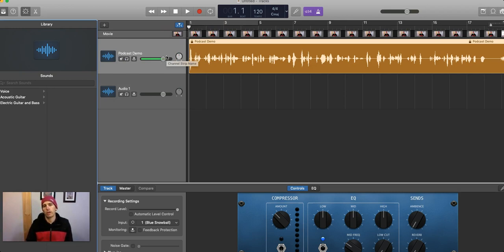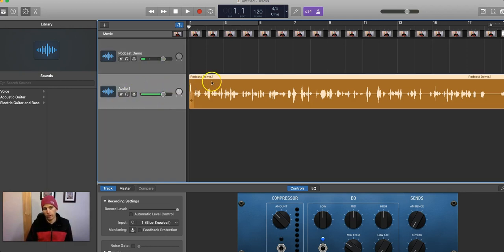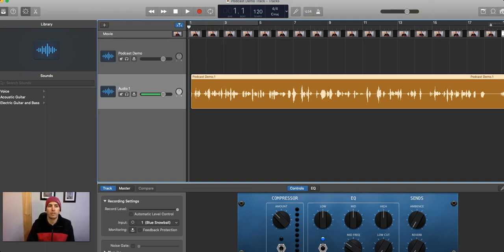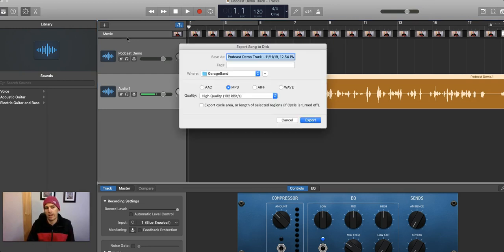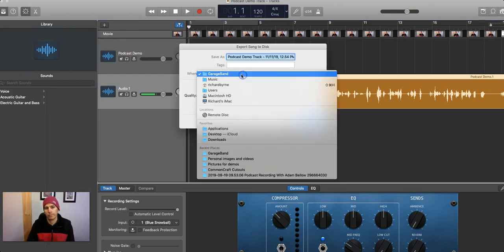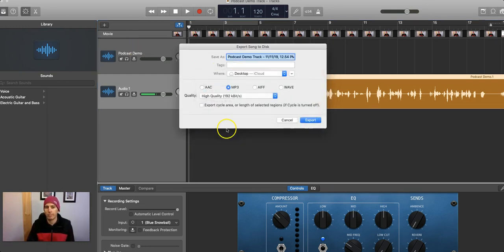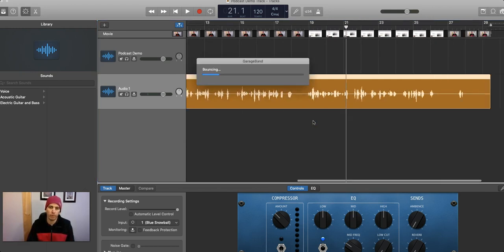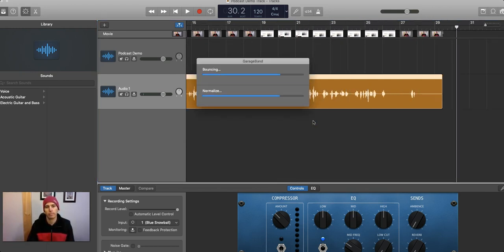A Simple Method for Producing a Podcast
Here's my step-by-step method for producing a podcast. It uses a total of three tools that you can master in minutes.